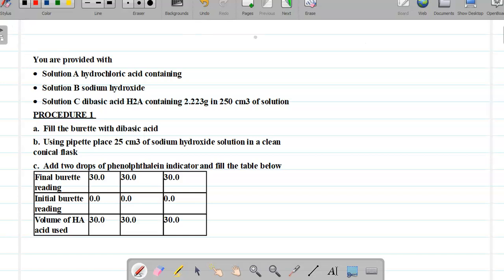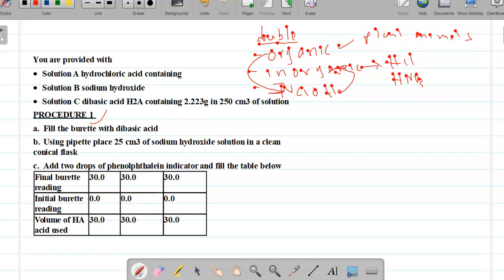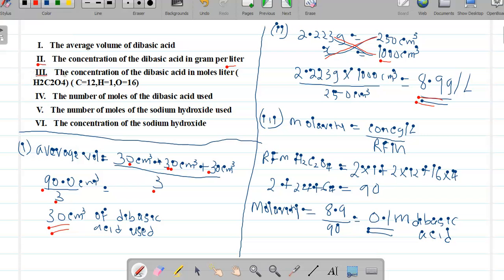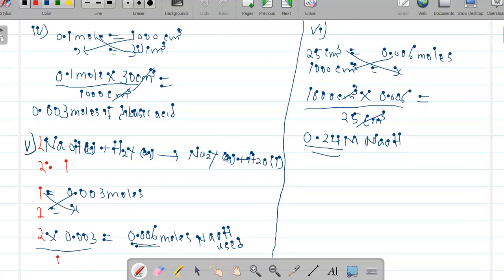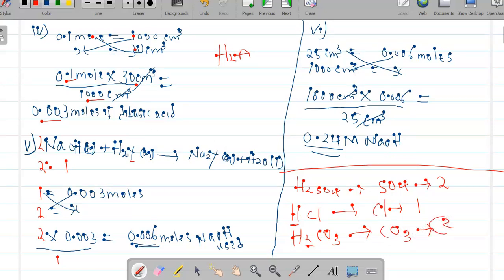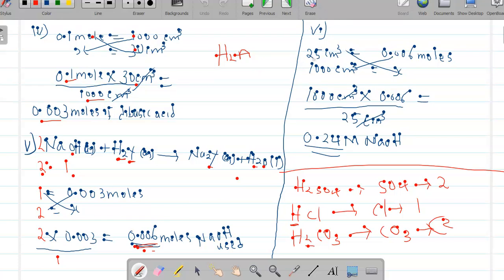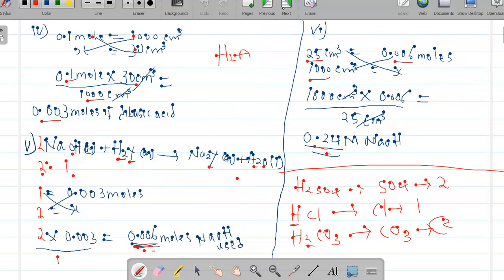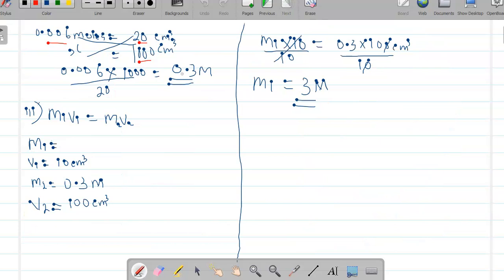Double titration lesson 30